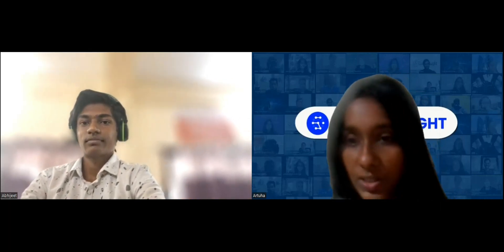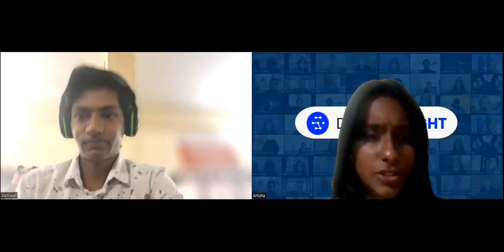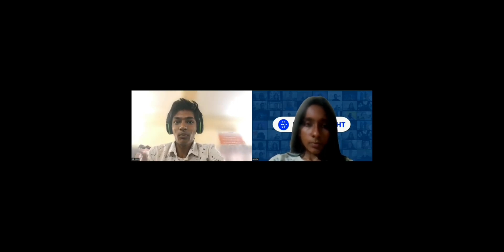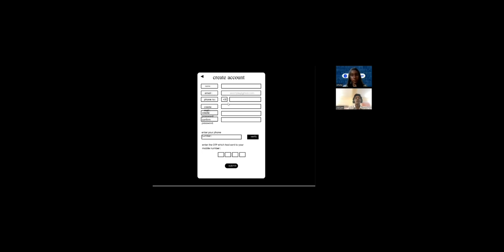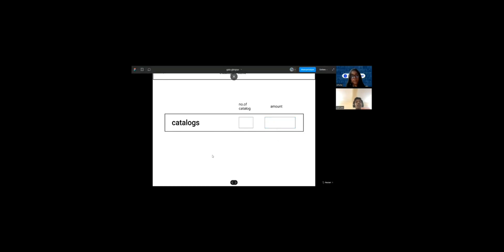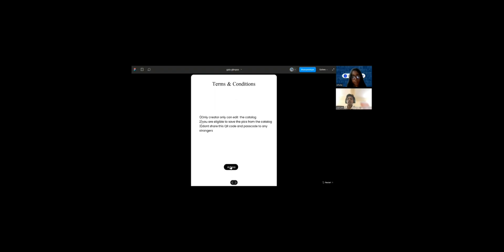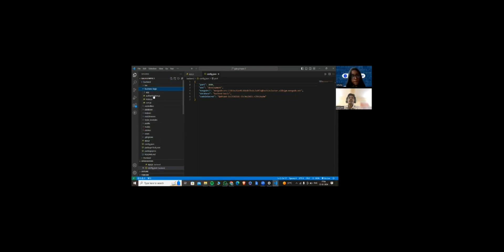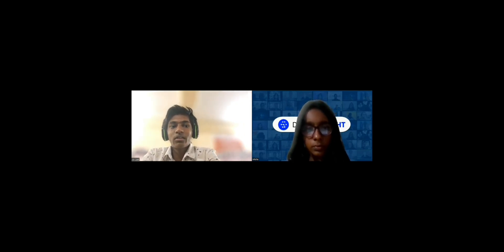Student Project of the Day | Gala Glimpse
Have you ever wondered if your memorable pictures and videos are actually safe in your mobile phone's storage? How much of a role does cyber security play in this?

Meet Abhijeet, a diploma 2nd year student, who has designed an app, that uses block-chain method, to keep your photos and videos extra safe and protects it from any security threat.
Watch the video to know how did he go from being a normal student to being a problem solver !